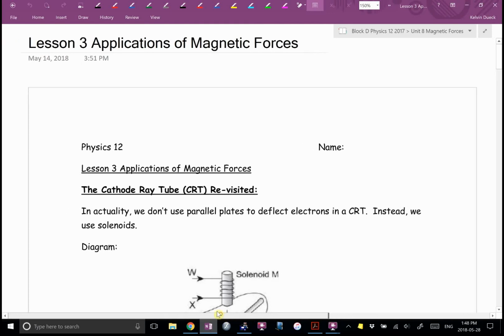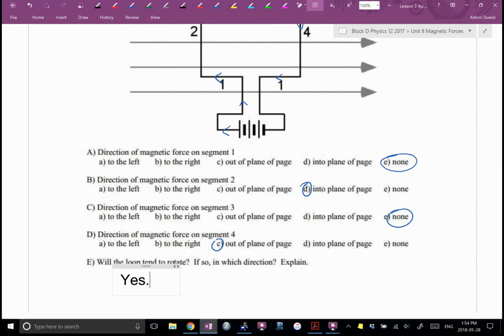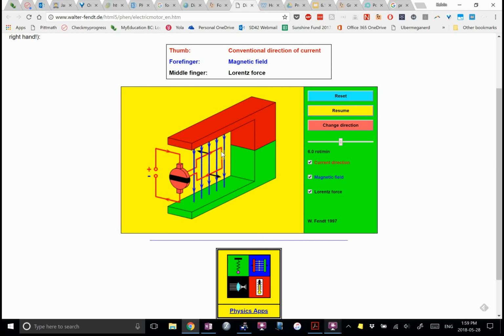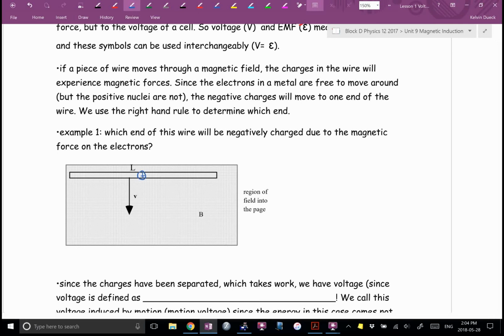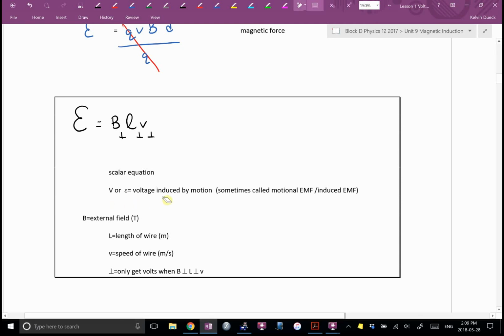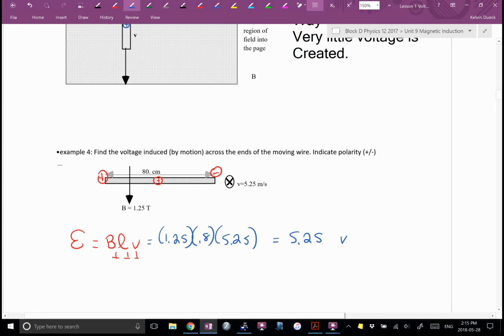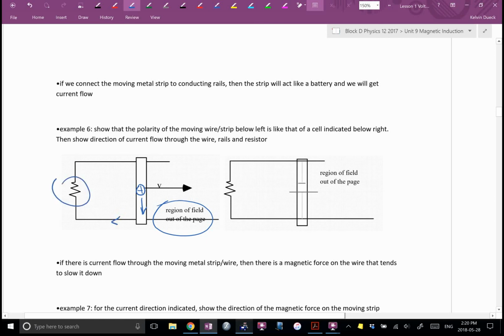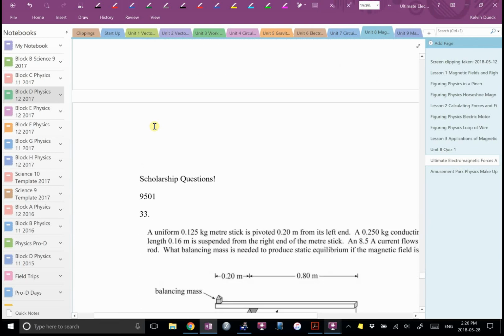Physics 12 U8L3 Applications